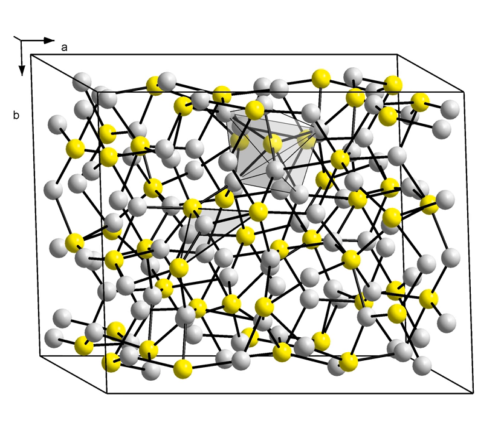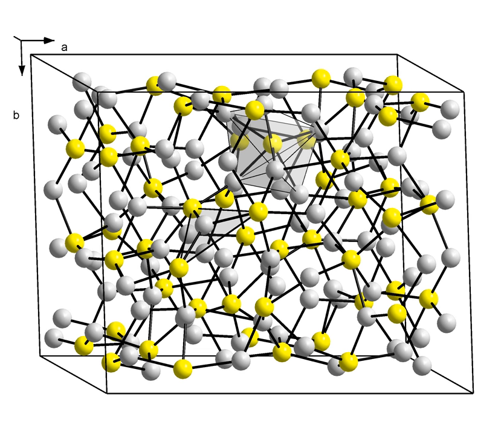Copper(I) sulfide | Wikipedia audio article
This is an audio version of the Wikipedia Article:
Copper(I) sulfide

SUMMARY
Copper(I) sulfide is a copper sulfide, a chemical compound of copper and sulfur. It has the chemical compound Cu2S. It is found in nature as the mineral chalcocite. It has a narrow range of stoichiometry ranging from Cu1.997S to Cu2.000S.